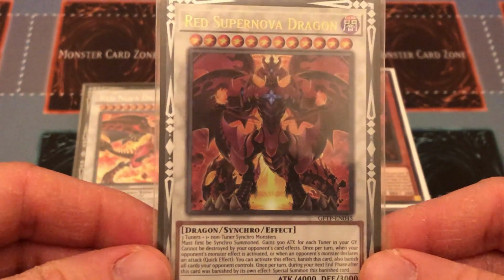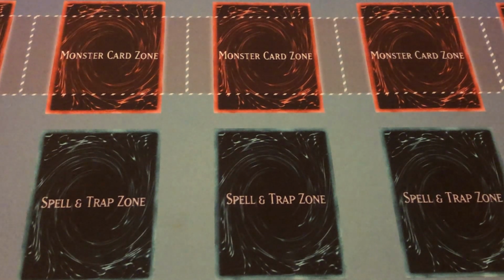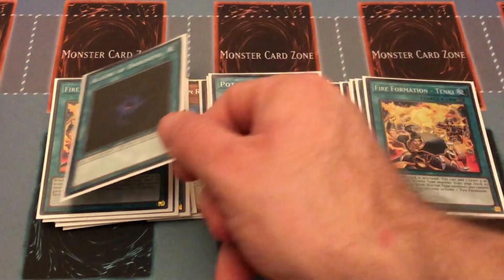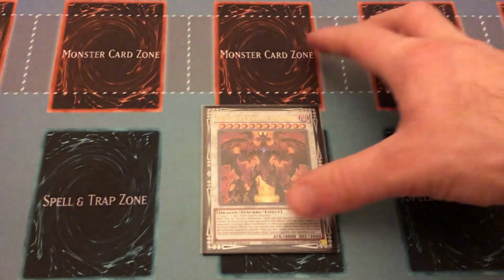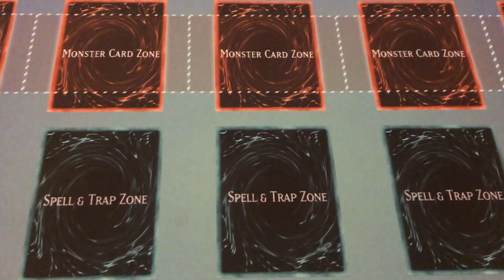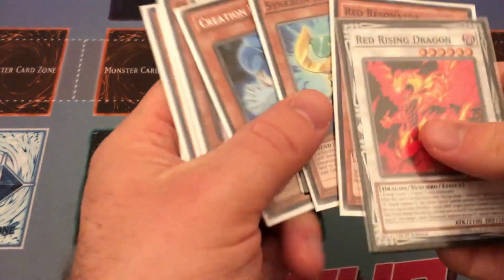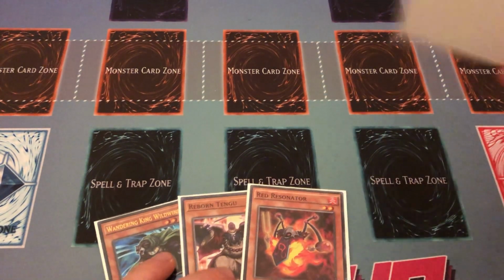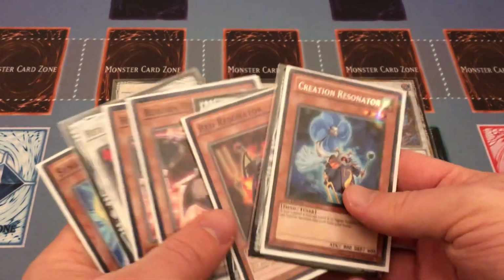YUGIOH HOT Red Dragon Archfiend Profile UPDATE Post GFTP + combo